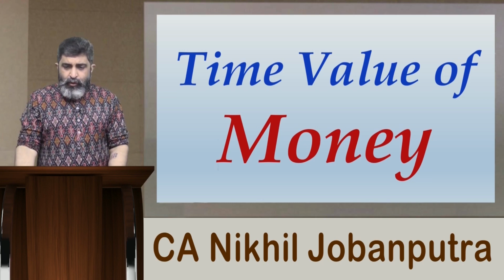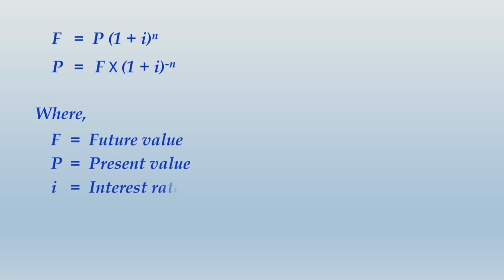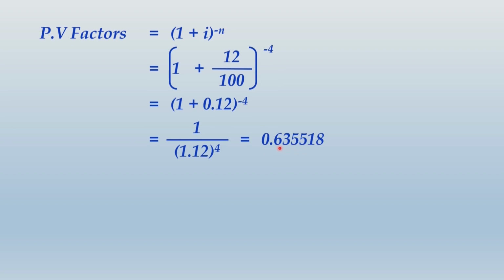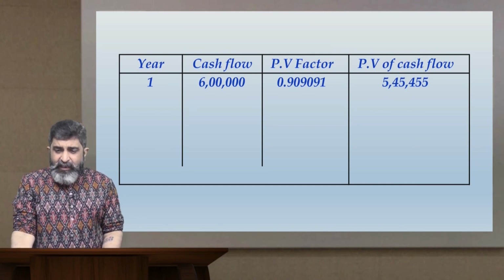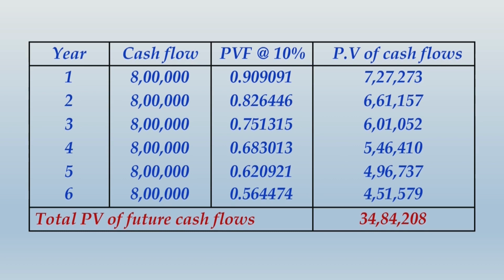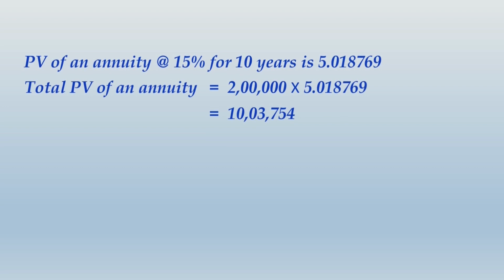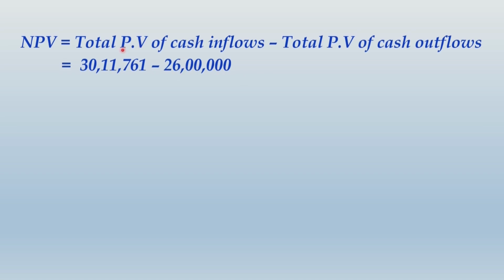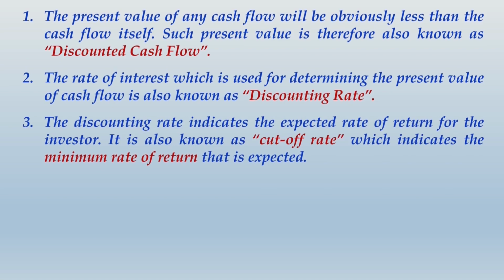Financial Management - Time Value of Money Part 1 - CA/CMA Intermediate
The video talks about Basic Concepts of Financial Management. This video is suitable for anyone who is interested in learning the concepts Financial Management particularly the concept of Time Value of Money.